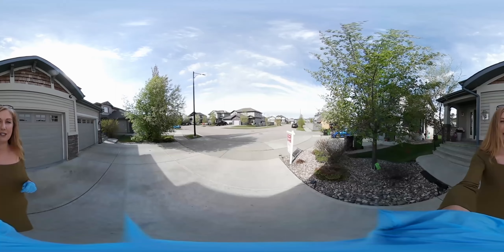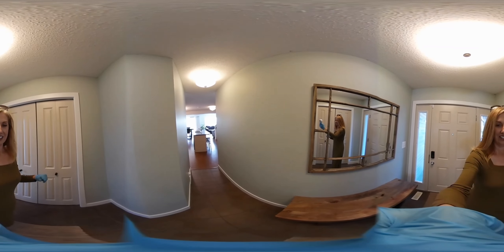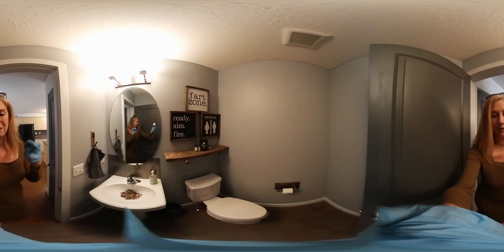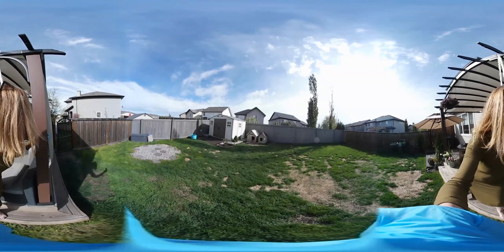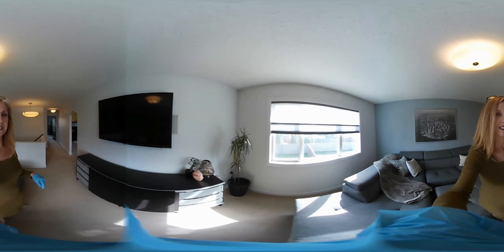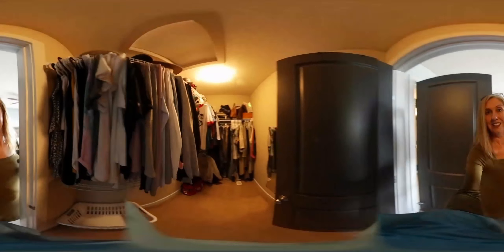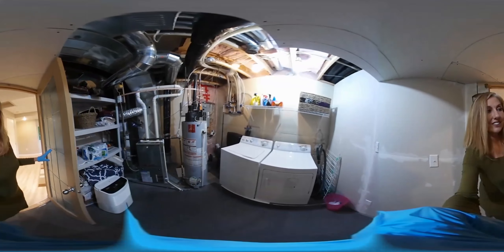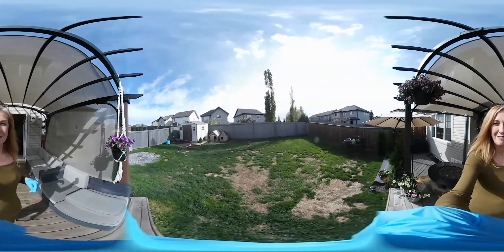May 28, 2020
Gorgeous 2 Storey half duplex located in Fort Saskatchewan.  Completely finished on a HUGE PIE LOT